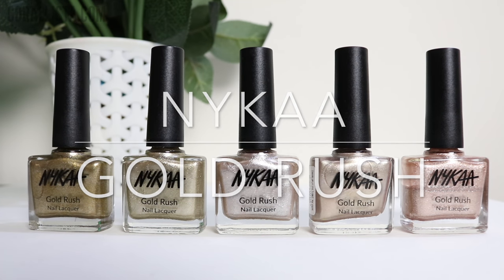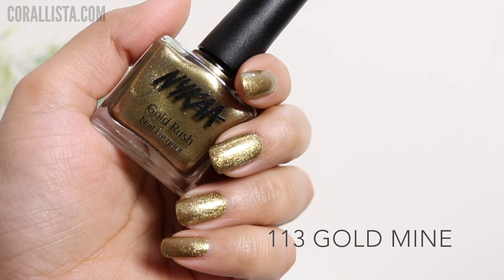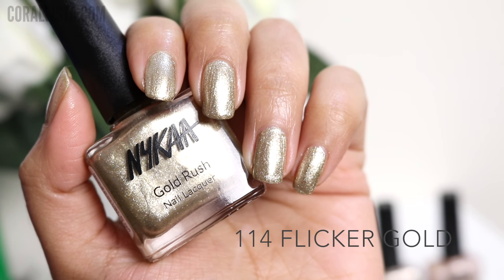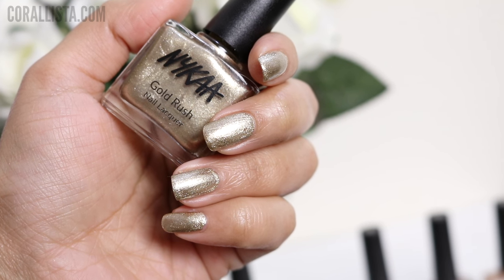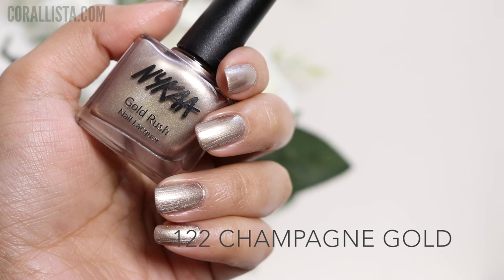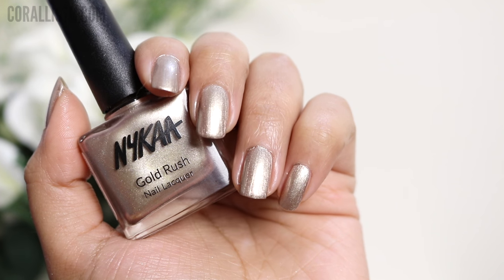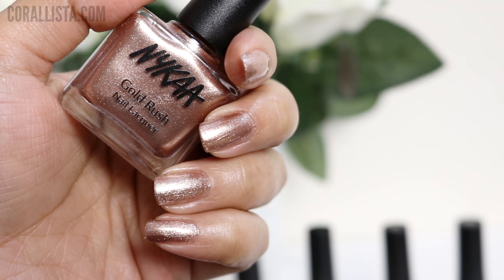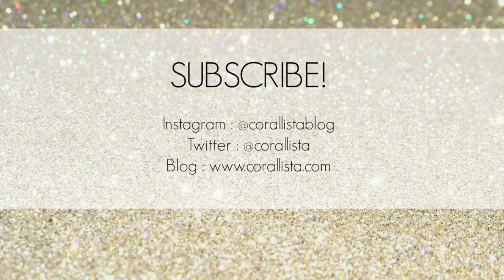Nykaa Nails Gold Rush Collection | corallista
Nykaa Nails Gold Rush Collection!

Nykaa Gold Rush Nail Lacquers - Rs 249 each

Order of swatching in the video -
- Gold Mine
- Flicker Gold
- Gold Soul
- Champagne Gold
- Lost in Gold

Camera I use for my videos and pictures : Canon 80D DSLR

Body only
EF-S 18-55mm
EF-S 18-135mm